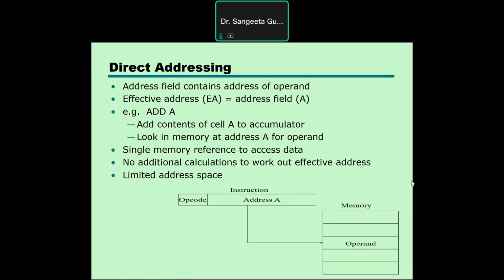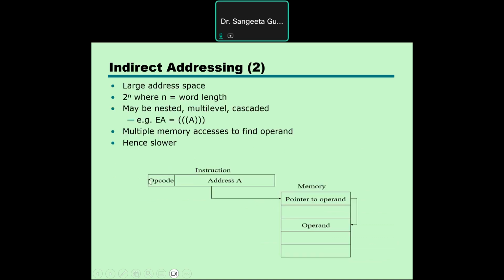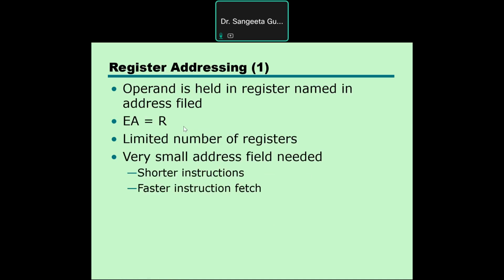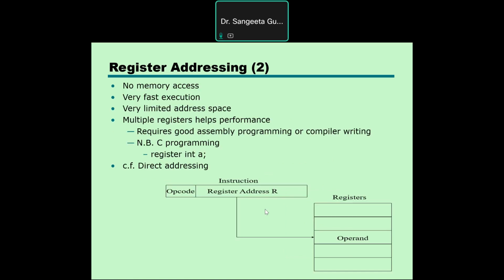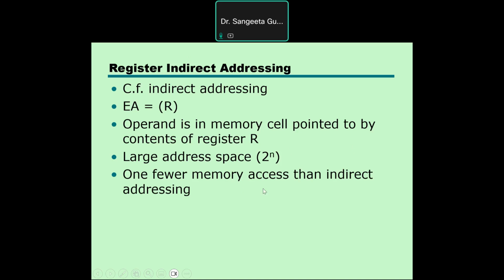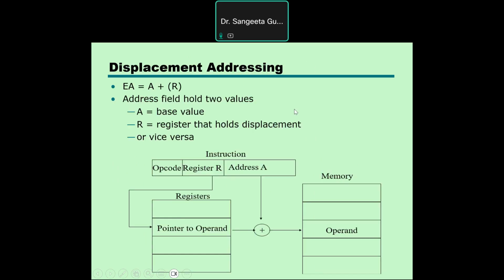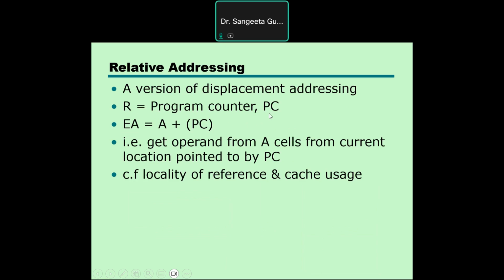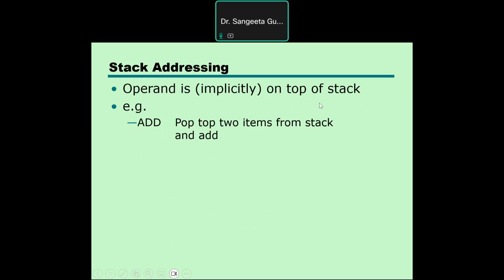Addressing modes in COA Part 2